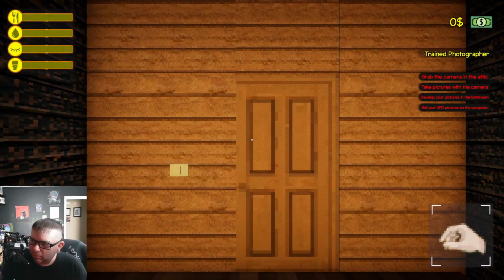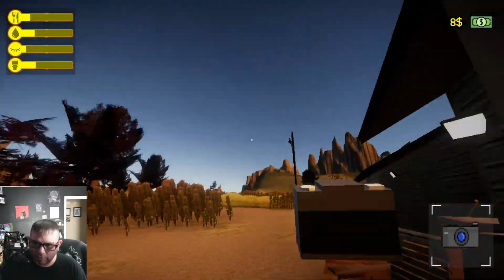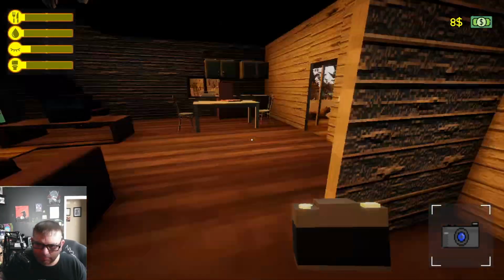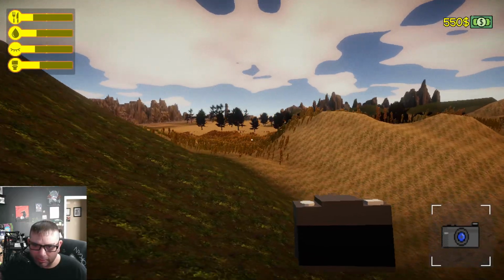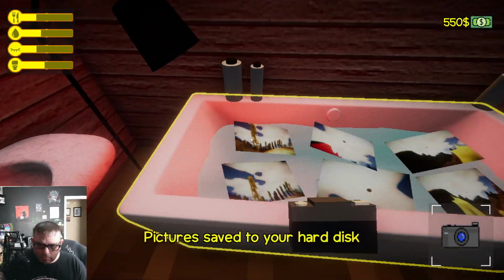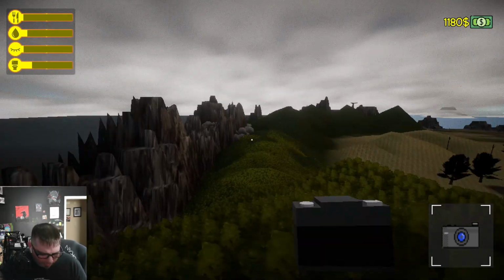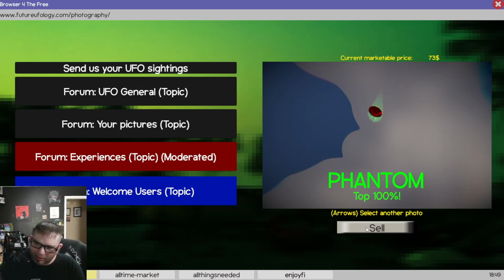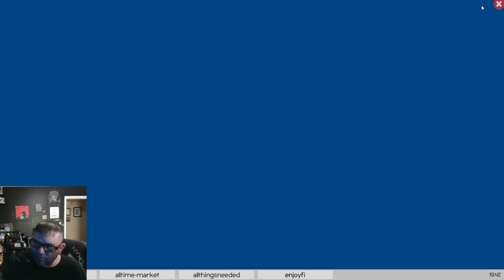UFO's That's What's Up- UFO Sighting Simulator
In this video we take a look at a game called UFO Sighting Simulator, here we take photos of ufo's to sell.